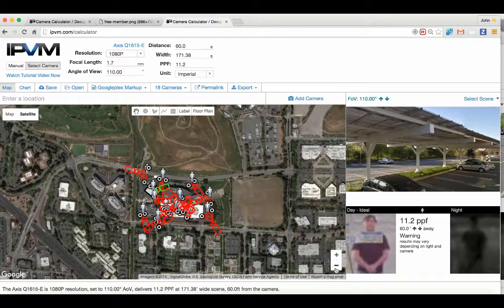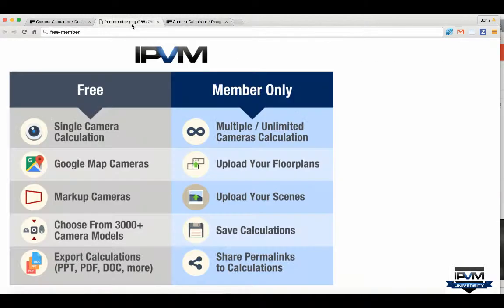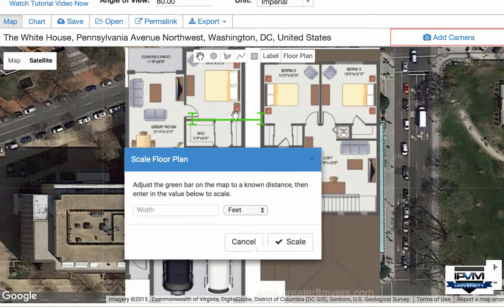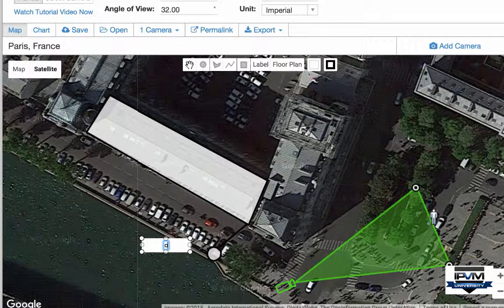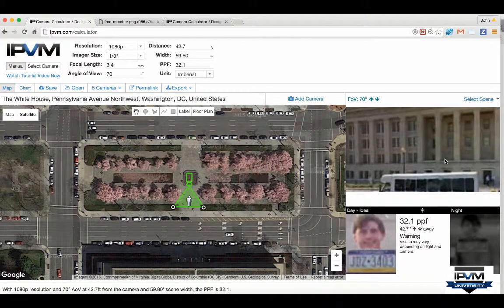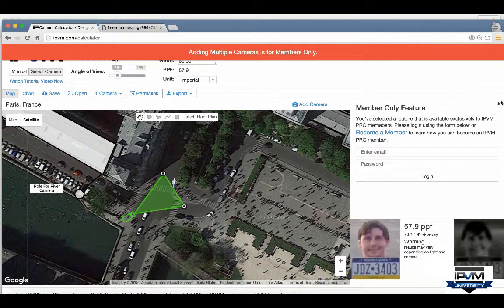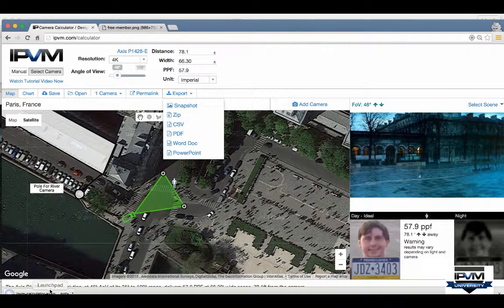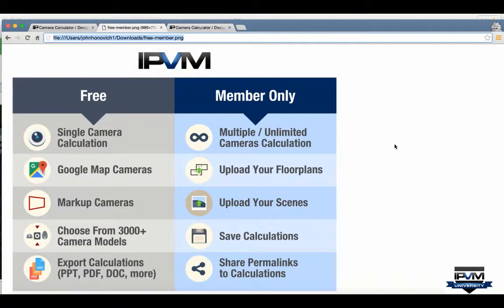IPVM Design Calculator - Free vs Subscriber Only Features